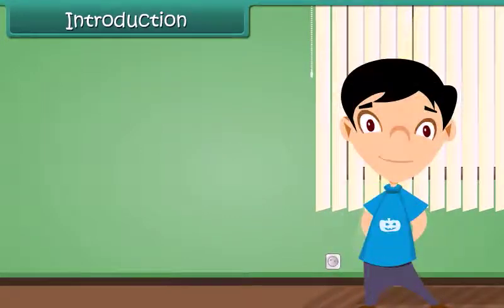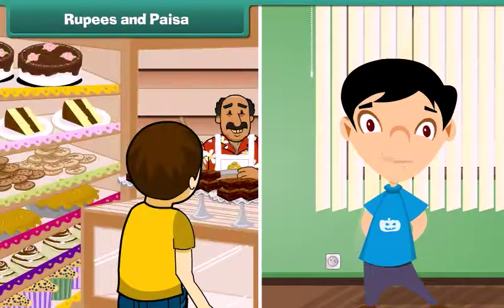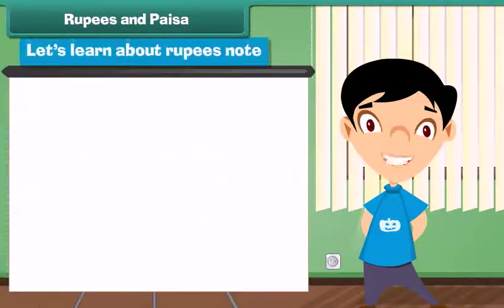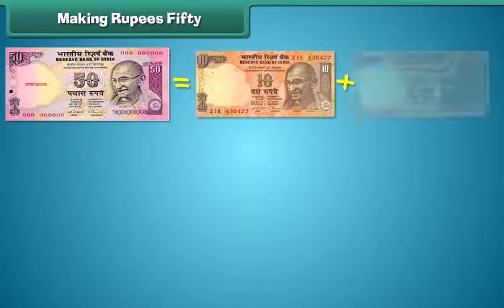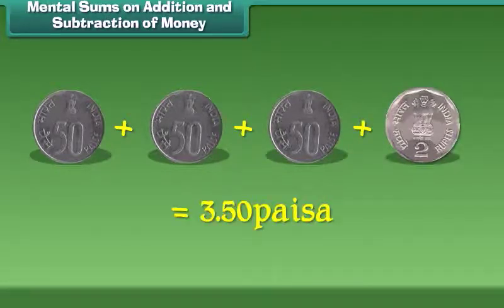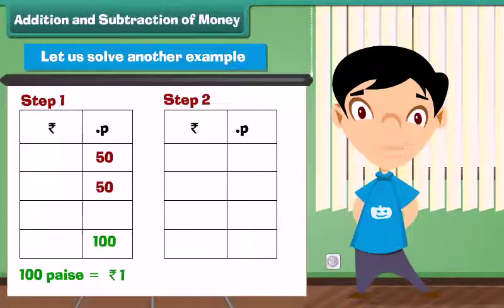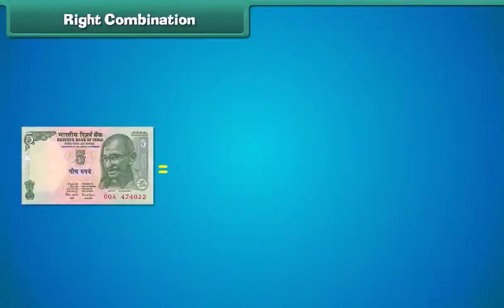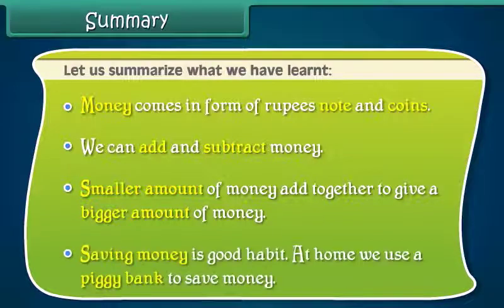Money | Class 2nd Subject Math | English Language apnaschool School Learning For Kids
| Class 2nd Subject Math | English Language apnaschool School Learning For Kids

App Link:-

Web Link:-